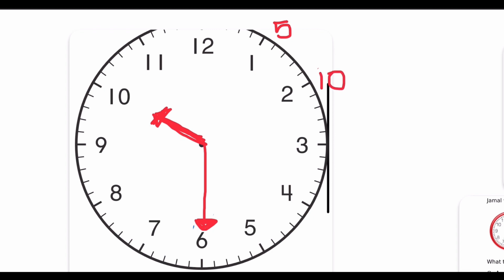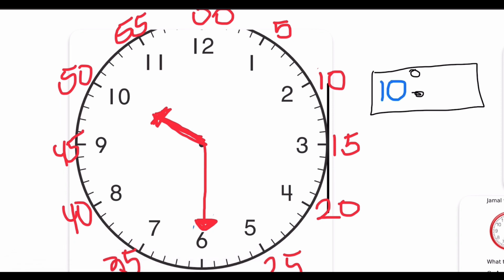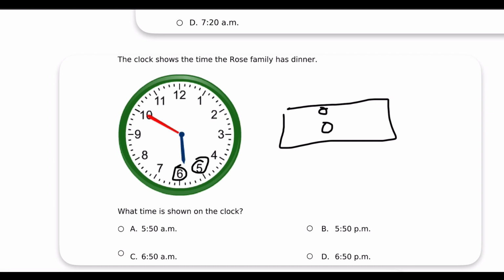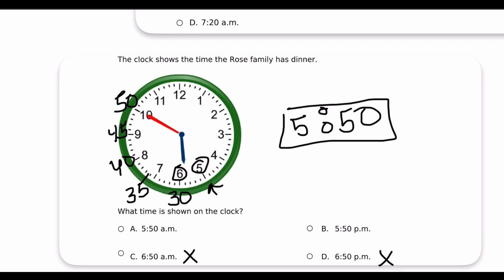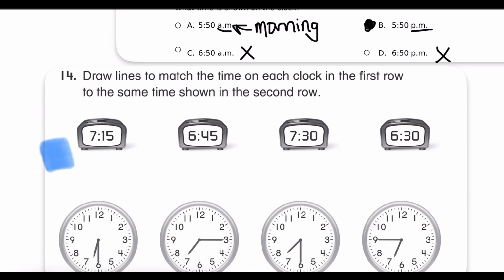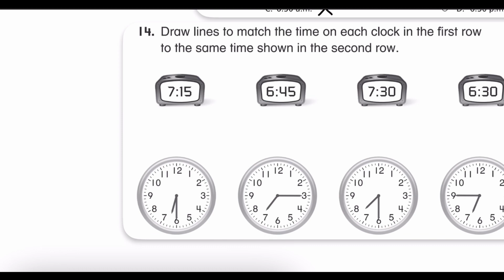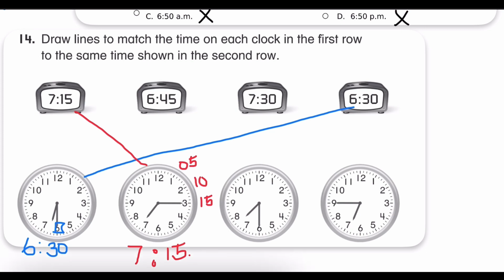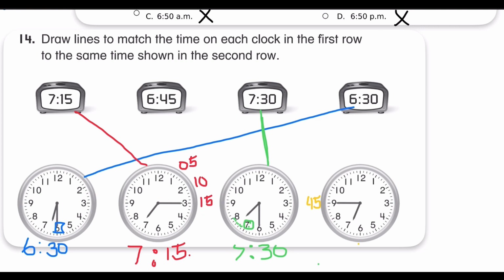Telling time review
Here is one more telling video with matching and multi select questions